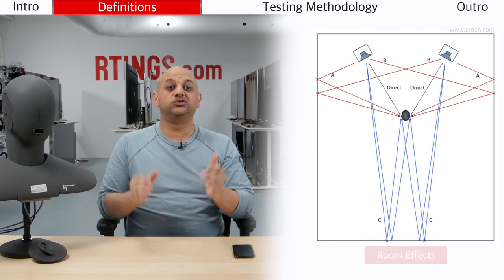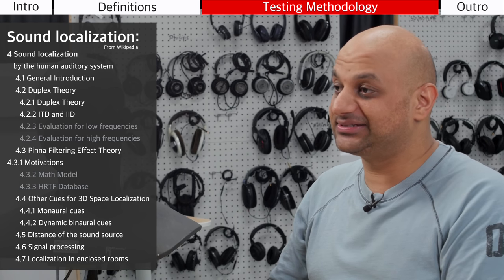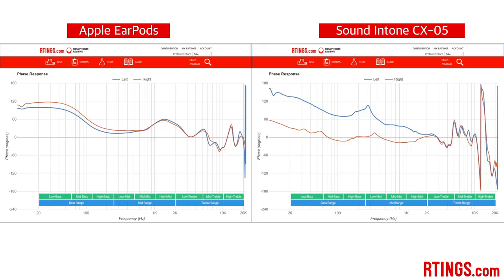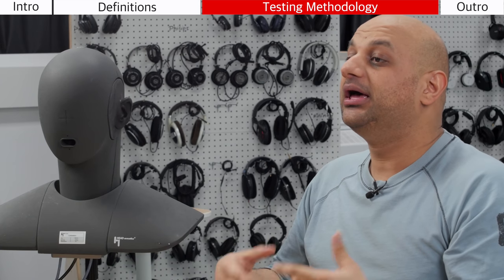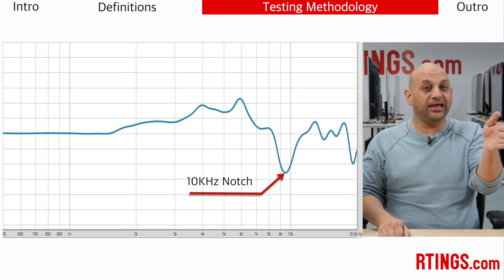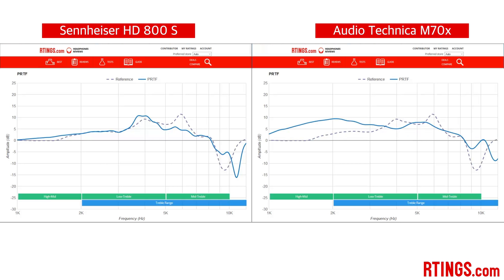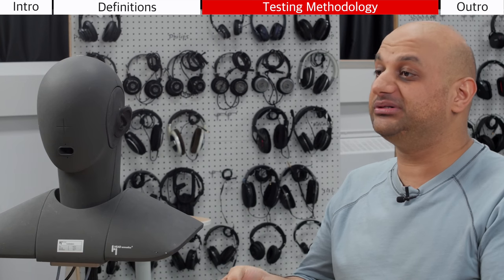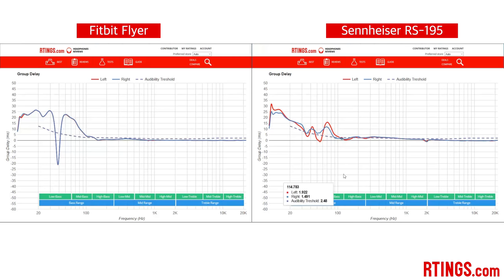Soundstage and Imaging of Headphones - RTINGS.com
Soundstage and Imaging are the two most commonly used terms when discussing the localization and spatial qualities of headphones, but unfortunately, there are no clear and universally accepted definitions for them, which makes them quite controversial and difficult to discuss. In this video we offer our definitions for Soundstage and Imaging, propose methods for measuring them, and also discuss some measurement results.

Intro (00:00)
Definitions (00:52)
Testing Methodology (03:30)
Phase Mismatch Examples (05:34)
Pinna Filtering Effect Theory and Monaural Cues (07:28)
PRTF Examples (09:31)
Dynamic Binaural Cues (13:06)
Group Delay Examples (15:45)
Conclusion (17:00)